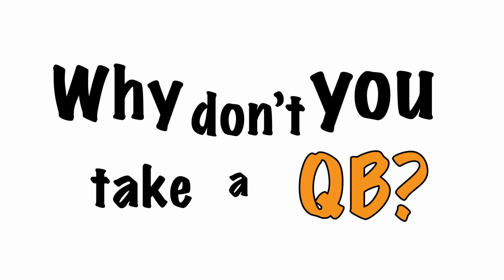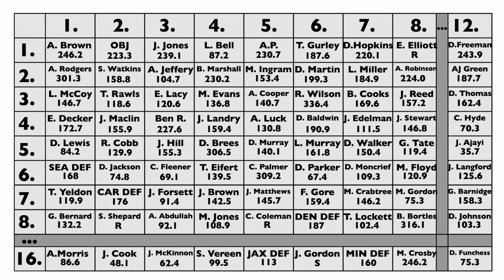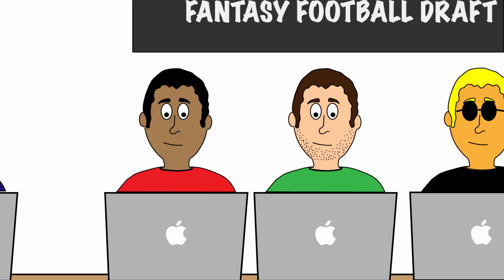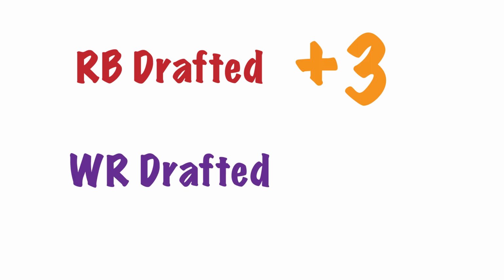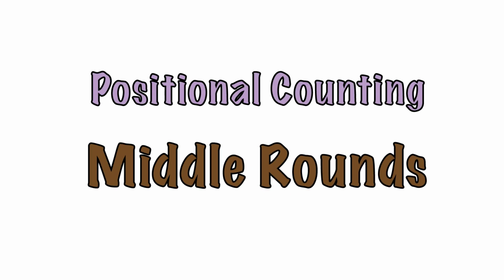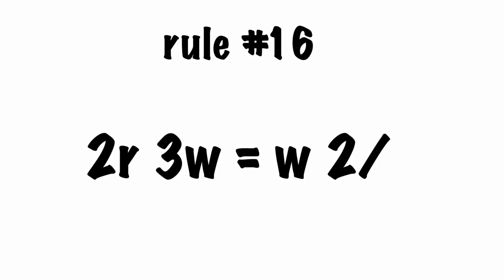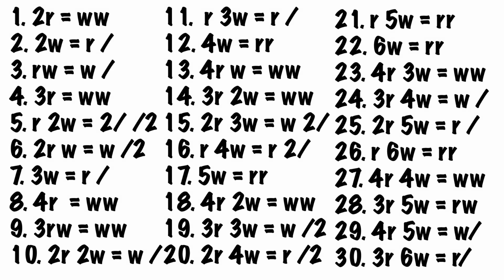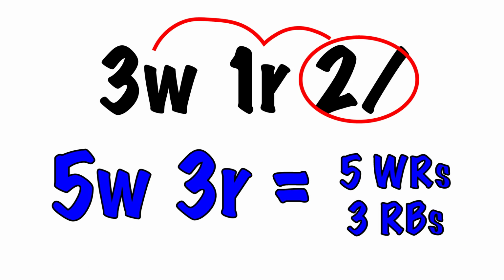Fantasy Football Training Camp 2016 | Episode 3 | Introducing Positional Counting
Welcome to the third episode of fantasy football training camp on the new Whiteboard Sports Channel! In this episode, we explore the second variable of draft tracking: who your opponents drafted. Training Camp is a series of fantasy football videos that prepare you for the most exciting day of the year in a unique way. And that day is draft day!